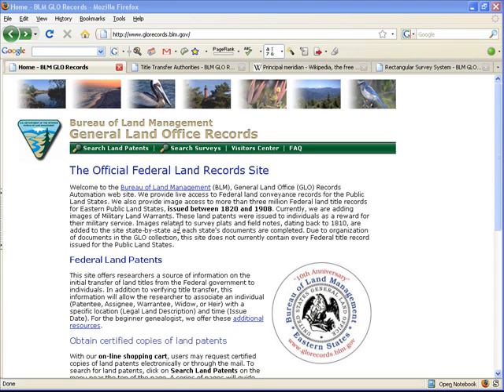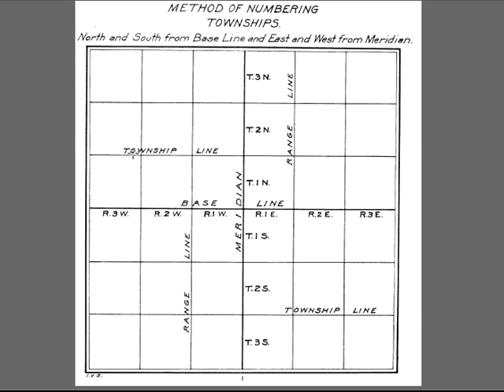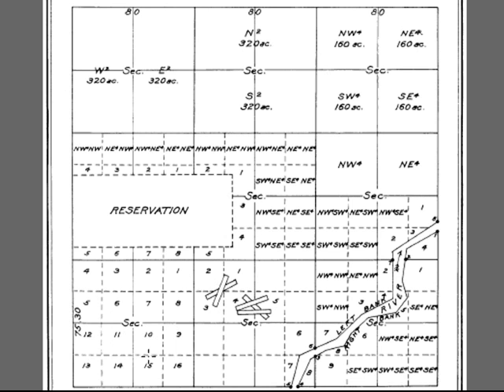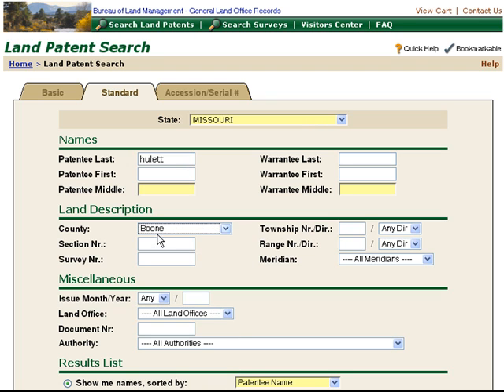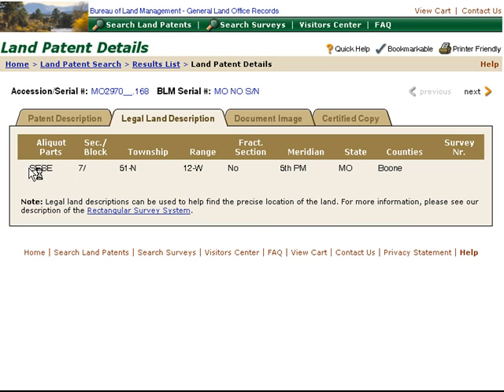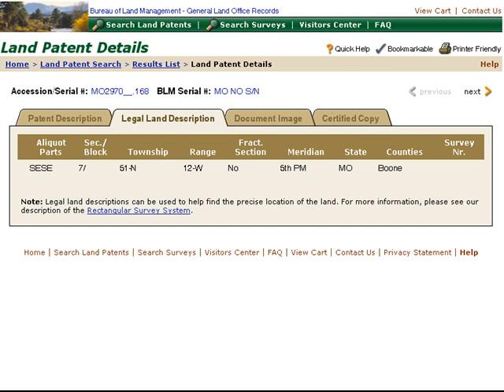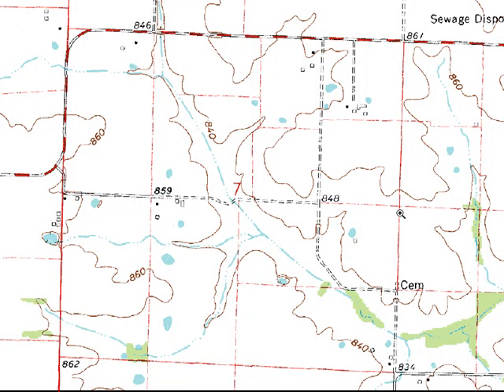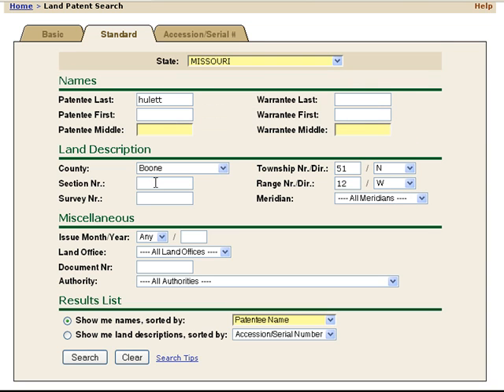Researching General Land Office Records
The BLM has a very useful site to research your ancestors land

records. The is a brief video on how to search, plot the land description on a map & finding neighboring people.

Links to the sites used in this video:
General Land Office (GLO) Records